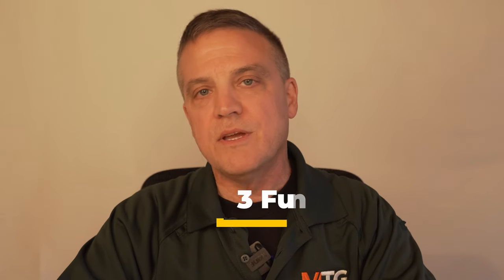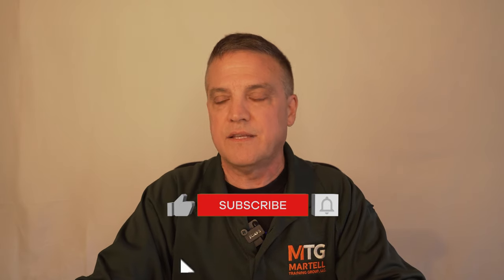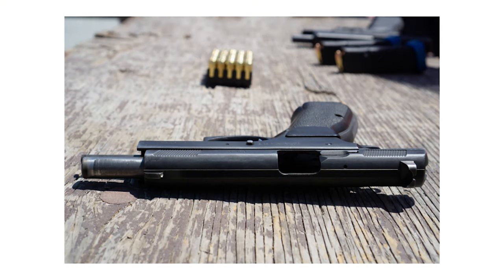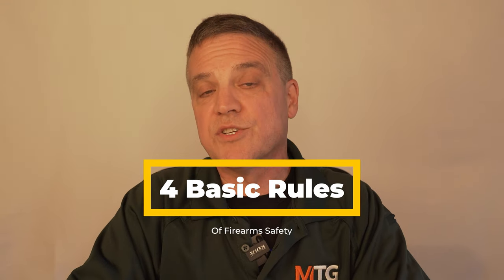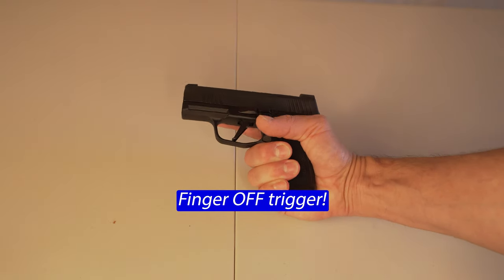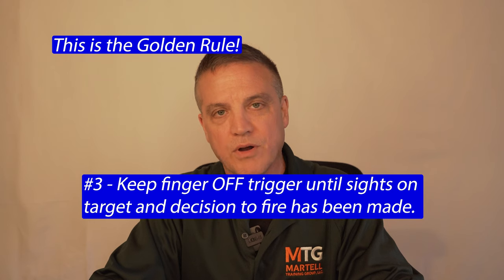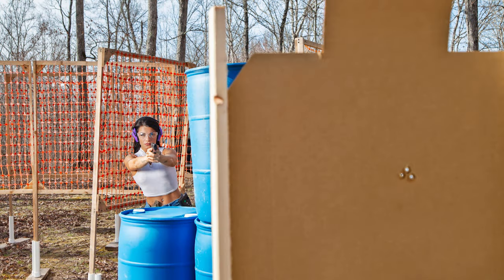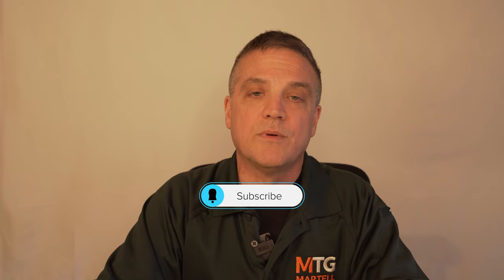SAFETY FIRST Don't Let This Mistake Cost You Your Life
Know the fundamental firearm safety rules that can save your life.  We break down fundamental gun safety rules to stay safe while handling firearms.

EVERYDAY CARRY (EDC) and OTHER GEAR I RECOMMEND:
Taser StrikeLight 2 Flashlight and Stun protection target=”_blank”

CONCEALED CARRY HOLSTERS:
LEATHER:

GEAR TO MANAGE CHANNEL:

0:00 Introduction
0:13 3 Fundamental Rules
2:03 ALWAYS keep finger off trigger until ready to shoot.
3:38 LT. COLONEL JOHN DEAN
4:13 Treat every gun as if it were loaded. All Guns Are Always Loaded!
5:28 Never point your gun at anything or anyone you're not willing to destroy.
5:48 Keep finger OFF trigger until sights on target and decision to fire has been made.
6:22 Identify (know) your target, what's beyond (and in front of) it.